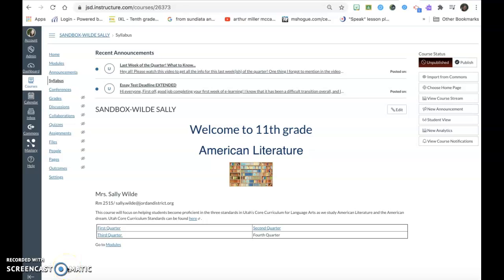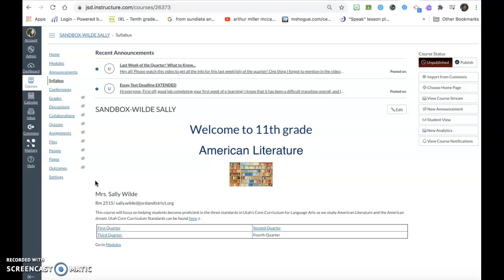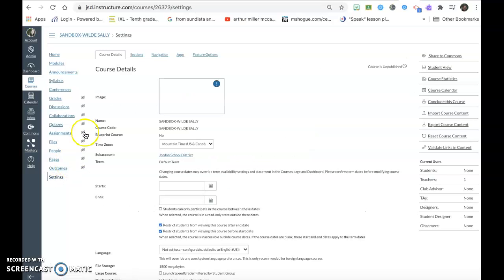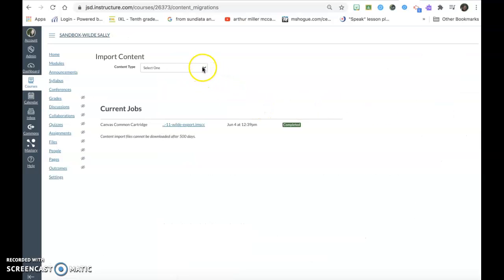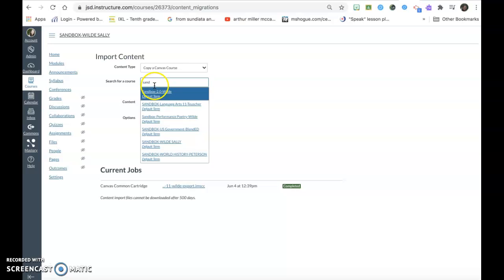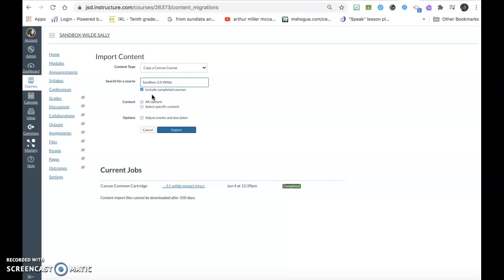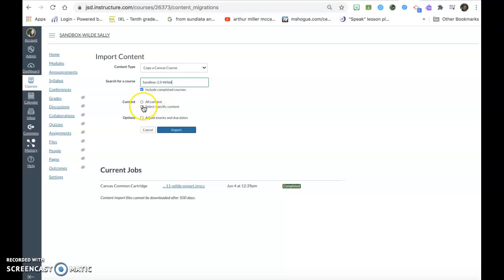Import into Canvas